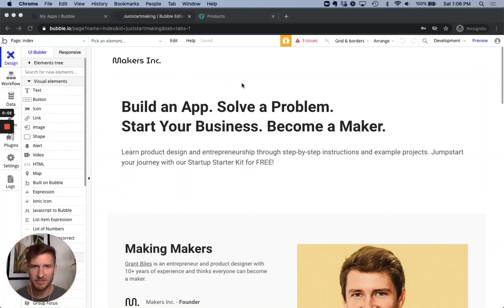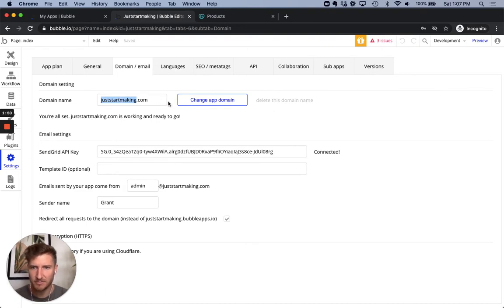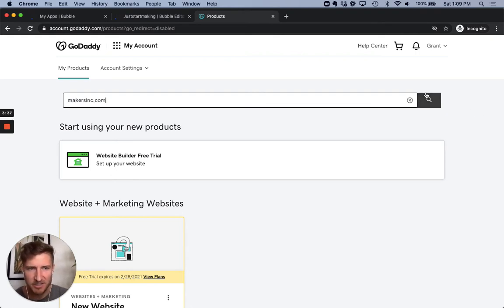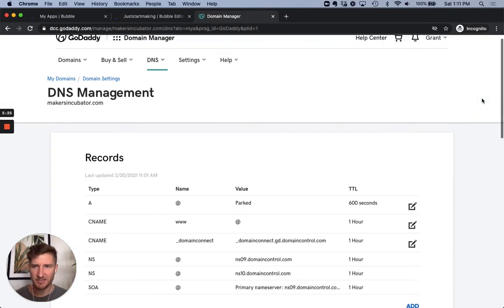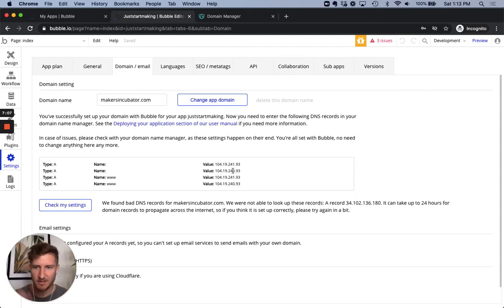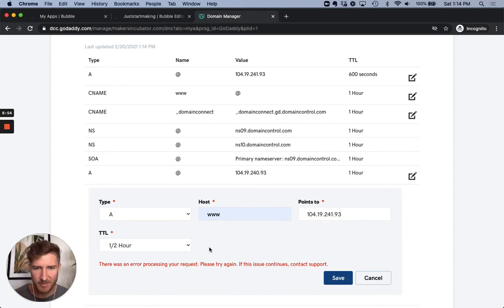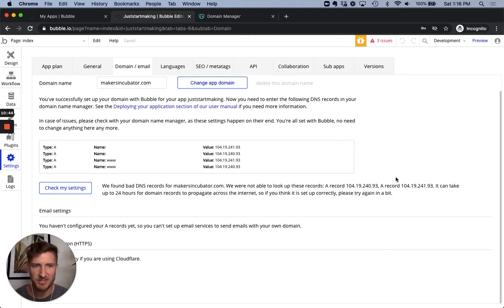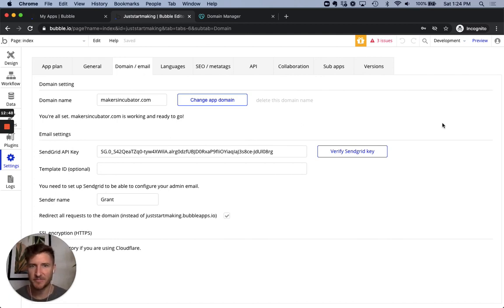Setting up Your URL in Bubble from GoDaddy || Makers Inc.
Step-by-step instructions to set up a new URL purchased in GoDaddy and have it point to an app or website you're building in Bubble.io.

This is part of the Makers Inc. Startup Starter Kit to help you launch your app, business, or product from scratch.